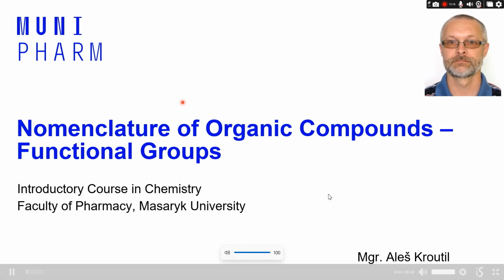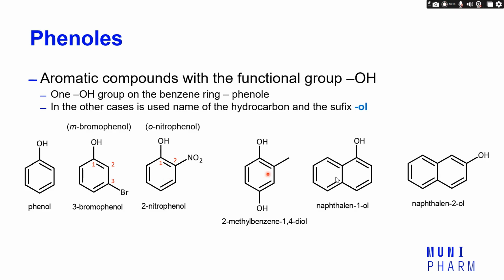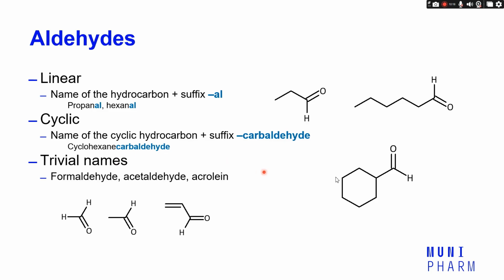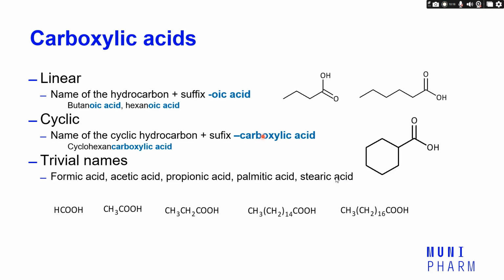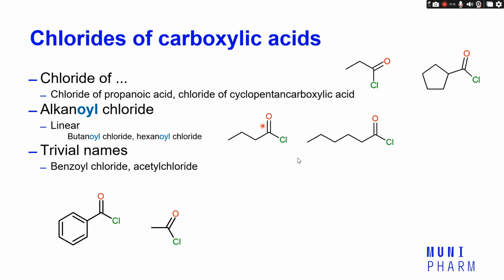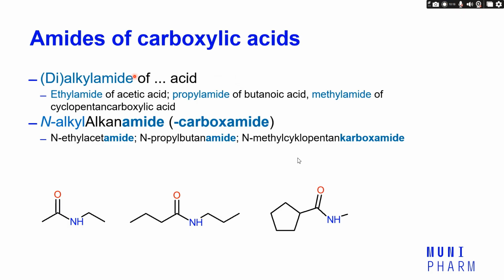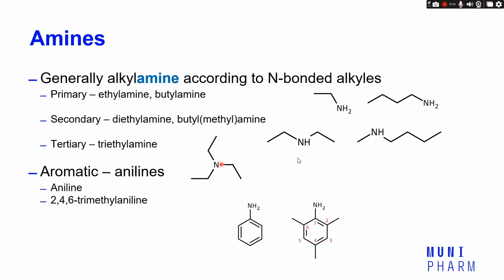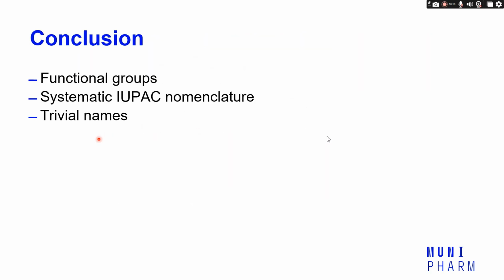Chemi, C6, L2, Nomenclature of organic compounds Functional groups